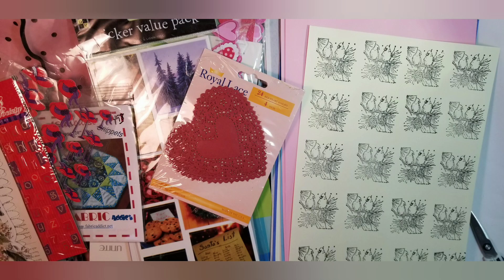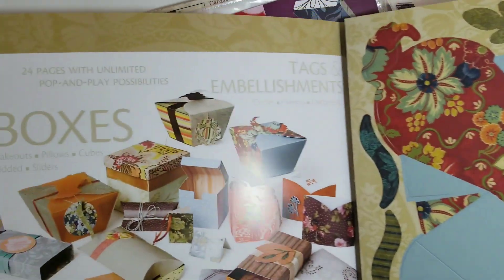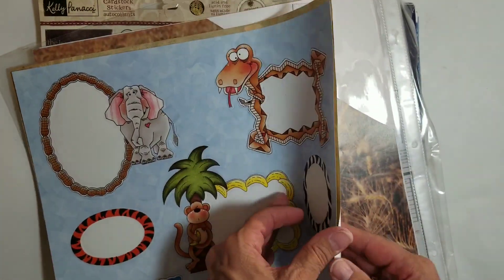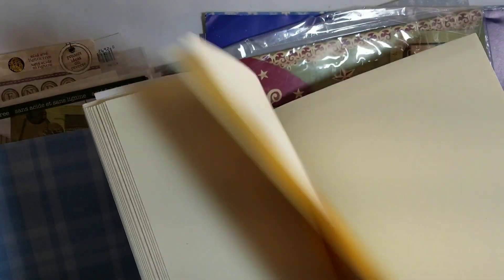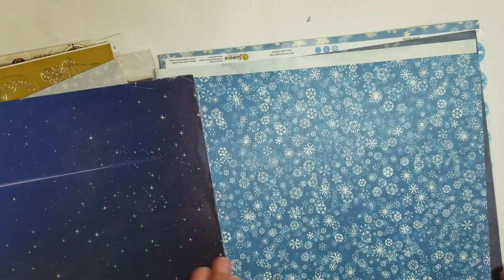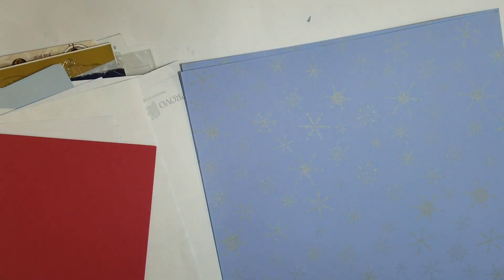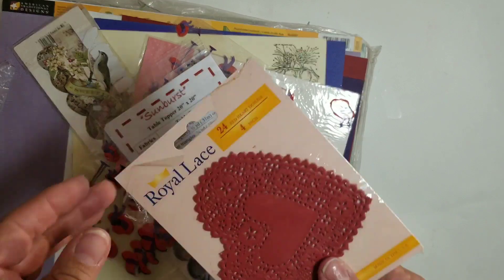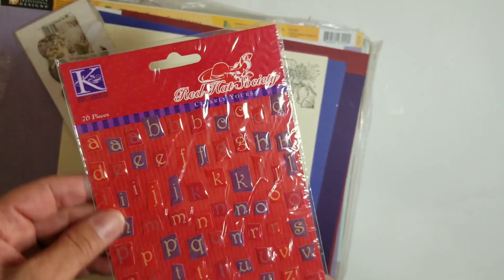💰📄📋Thrift Store Haul - Loads Of Paper 30% Discount - thriftycanucks 📄📃💰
Thrifty Canucks - Special thrift hauls within Canada.  What have I found this time?
This haul was only one stop at a thrift store where I got 30% off  everything.  And what a lovely load of paper stuff I got.

Here are some Amazon links to items that I use and love.  Disclaimer as an Amazon Associate I earn from qualifying purchases at no further expense to you.   Thank you.

Self Sealing Cellophane Bags,4x9 Inches 200 Pcs
For the one step loopers I only have the 1/5mm & 3mm.  I'm happy with just the 2.
The Beadsmith 1-Step Looper, 1.5 millimeter
The Beadsmith 1-Step Looper Pliers, 3mm
The Beadsmith 1-Step Combo Pack - 1.5mm, 2.25mm & 3mm Looper Pliers
Tombow Mono Liquid glue 1.69 oz (50ml)
Tombow Mono Liquid glue Refill 500 ml
Aleene's Tacky Glue
Awl kit
Chip Board
Waxed Polyester Cord Twine
Crop-A-Dile 2 Big Bite Punch
We R Memory Keepers All In One Tool
Fabri-Tac Permanent Adhesive, 8-Ounce
Slot Hole Punch Pliers
Washi Stickers Fashion Girls
Sunstar Kadomaru Pro, Corner Cutter
Sugarbelle Icing Bottle
Lobster Claw Clasp
Bulb Gourd Pins
Art Glitter Glue
1600 Sheets Mini Vintage Scrapbook Paper(2x1.6")
Sondiko 10" Selfie Ring Light
Saiji Gooseneck Cell Phone Holder
3 Pack Brayers